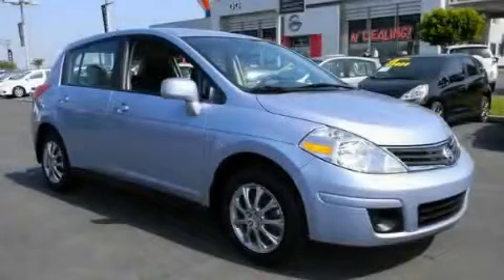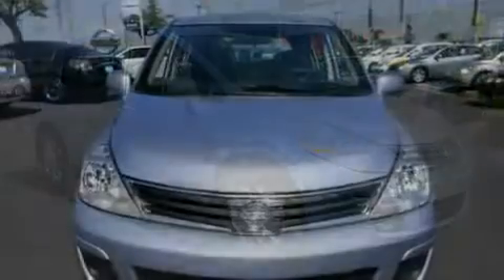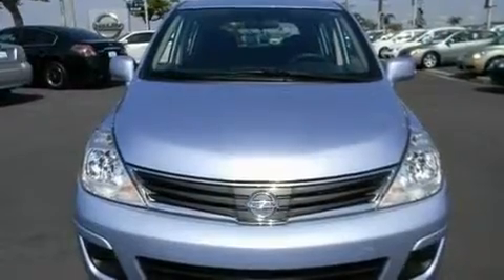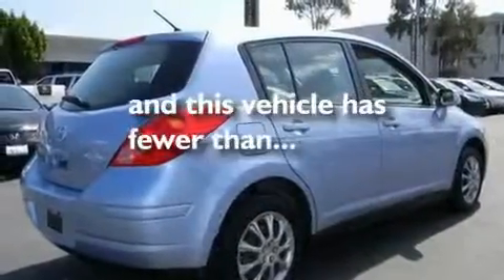2010 Nissan Versa Long Beach CA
Year : 2010

 Make : Nissan

 Model : Versa

 Engine : 4-Cyl 1.8 Liter

 Trans . : 4-Spd Automatic

 Exterior : Arctic Blue

 Miles : 1,844

 30 Auto Center Drive

 2010 Nissan Versa Irvine CA